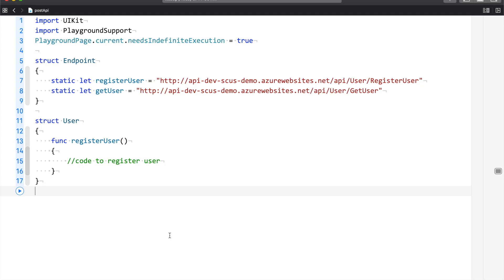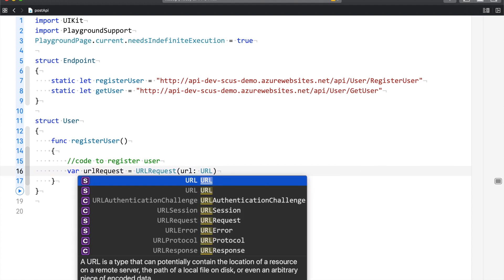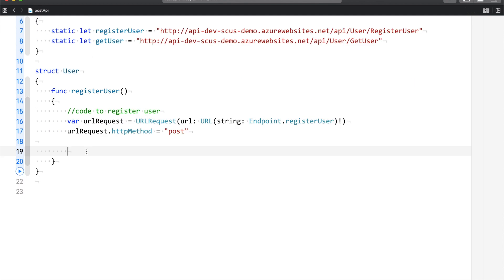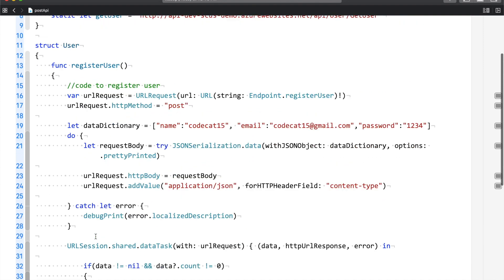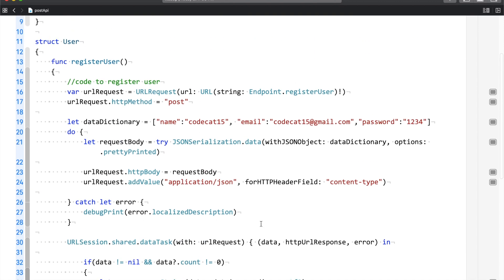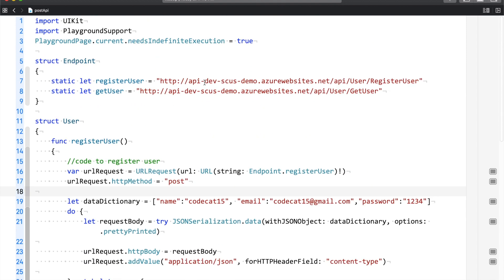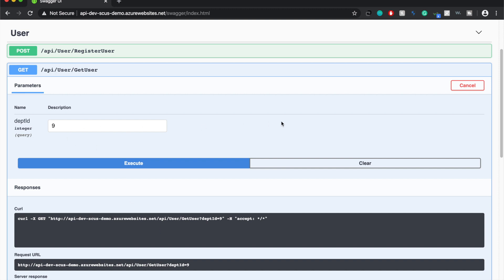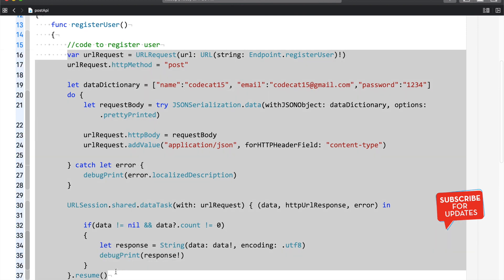URLSession POST request in swift for beginners in Hindi | JSON POST API in swift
URLRequest in swift can be used for a get and post API request in swift. With the help of URLRequest and UrlSession in swift, you can post JSON data to the server.

JSON post API in swift is easy to deal with if you know the basic principles that you need to follow while creating a JSON post API request in swift. Posting data to the server needs you to follow some basic steps in swift and with this swift JSON API post tutorial I am confident that even beginners will parse API like professionals.

If you miss one step then it becomes hard to debug where the issue is so in this post JSON API swift tutorial in Hindi I am explaining in details how you can write code and explaining the details behind the code so that beginners in swift are able to post data to the server with ease.

Mostly I have also got emails asking for how to manage API documentation, so with this tutorial, I am showing the less painful way to maintain have documentation for API, so all you swift beginners and intermediate developers can have real conversation with the API team and show them the easy way to maintain API documentation using swagger.

📥 Download the code from the given link